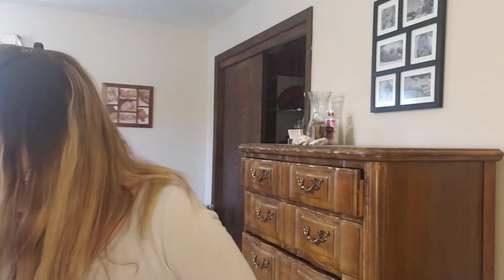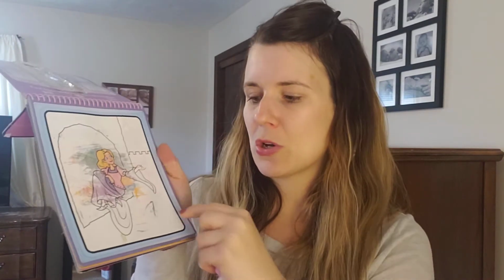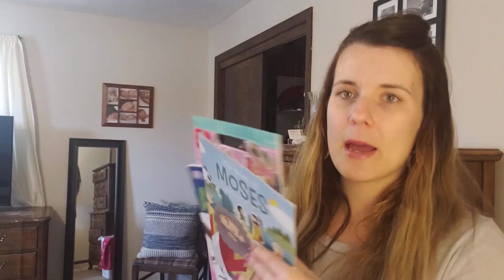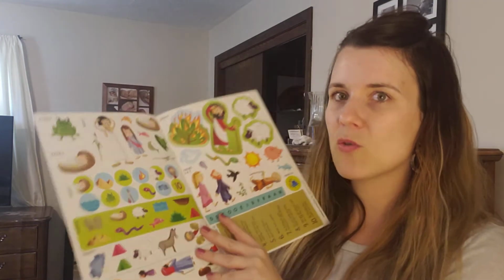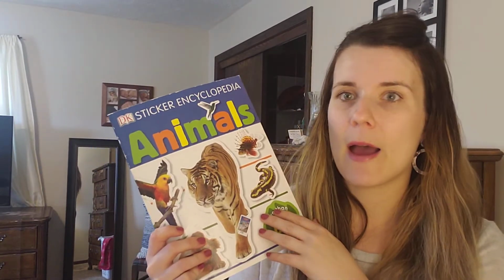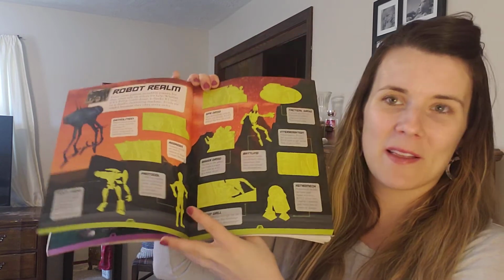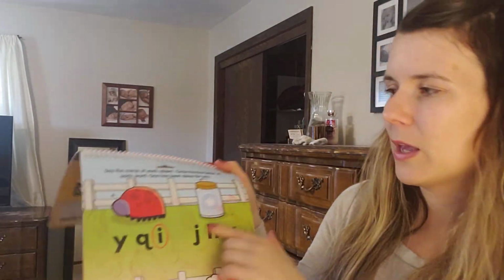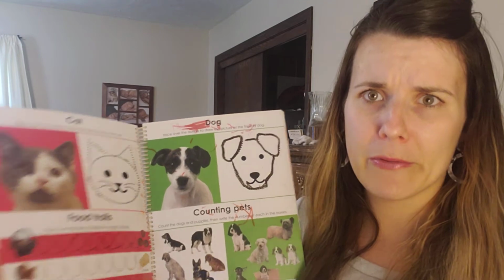Busy Time Activities For Toddlers ALL Moms will LOVE!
Today I share three must have items for any toddler. We all have situations where we need to keep our toddlers busy for a stretch of time so we can get things done. During Covid 19 we may need the extra help during the day while we work at home or homeschool the other kiddos. Having these three item is going to get your toddler busy and having fun. Budget friendly and reusable over and over again!